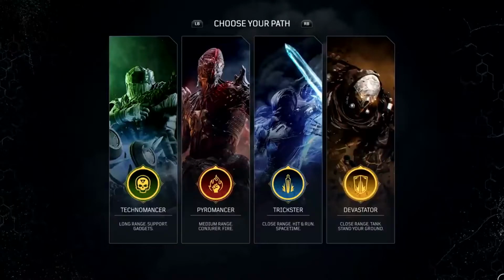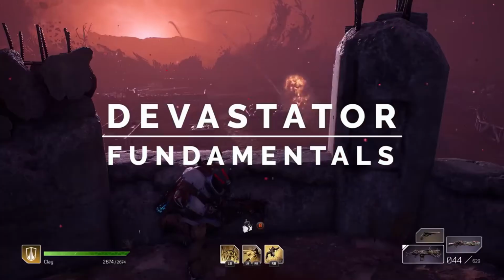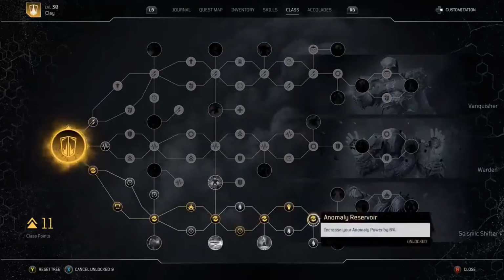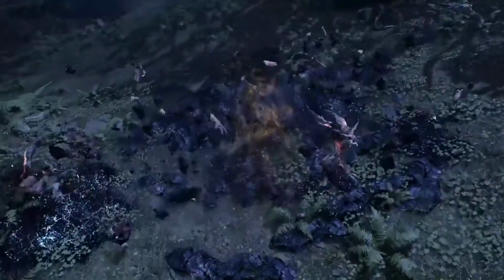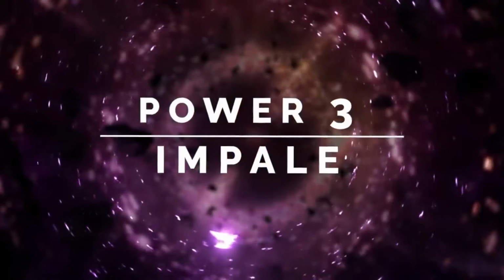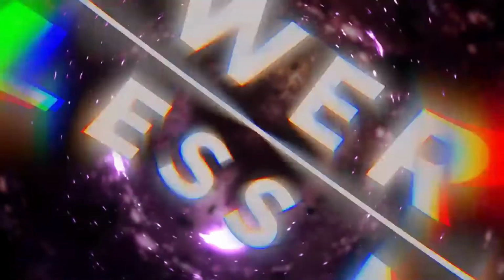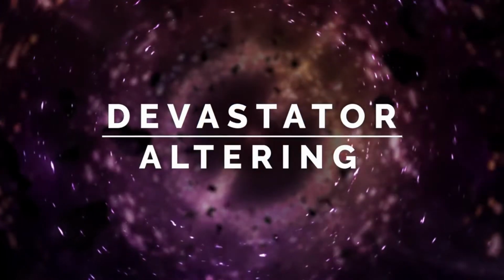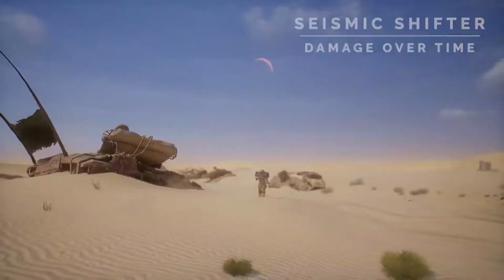OUTRIDERS DEVASTATOR WHAT WE KNOW SO FAR...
ABILITIES, PLAY STYLE AND THE DEATHPROOF LEGENDARY ARMOUR SET.

PRODUCT DETAILS

Title:    OUTRIDERS

Platforms:   Xbox One, PlayStation 4 (Xbox One X and PlayStation 4 Pro features also supported)
   Xbox Series X|S, PlayStation 5 and PC (Steam)

Genre:    RPG-Shooter

Rating:   ESRB Mature/PEGI 18

Release Date:   Demo February 25, 2021 Launch April 1, 2021

Developed by:  People Can Fly

GAME INFO

Product Description

Outriders is a 1-3 player co-op RPG shooter set in an original, dark and desperate sci-fi universe. As mankind bleeds out in the trenches of Enoch, you’ll create your own Outrider and embark on a journey across the hostile planet. With rich storytelling spanning a diverse world, you’ll leave behind the slums and shanty towns of the First City and traverse forests, mountains and desert in the pursuit of a mysterious signal. Combining intense gunplay with violent powers and an arsenal of increasingly twisted weaponry and gear-sets, Outriders offers countless hours of gameplay from one of the finest shooter developers in the industry – People Can Fly.

INTENSITY OF A SHOOTER, DEPTH OF AN RPG
Outriders’ brutal and bloody combat combines frenetic gunplay, violent powers and deep RPG systems to create a true genre hybrid.

A DARK AND DESPERATE JOURNEY
Discover the hostile planet of Enoch as you embark on a journey to the source of a mysterious signal.

DYNAMIC 1-3 PLAYER CO-OP
Play single-player or join up to two friends in drop-in drop-out co-op as you tackle the horrors of a hyper-evolved planet.

FOUR UNIQUE CLASSES
Create and customise your own Outrider and choose from four unique classes each with its own skill tree to define your own playstyle.

SCAVENGE & ADAPT
Customise and upgrade your Outrider with countless items of mod-able guns and gear, as you leave humanity behind.